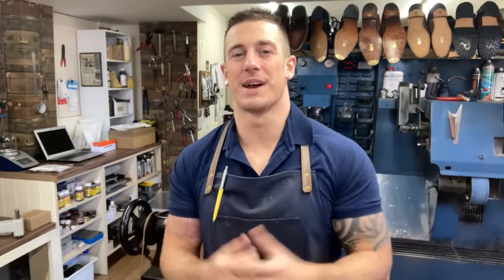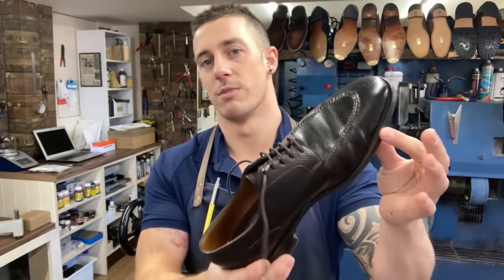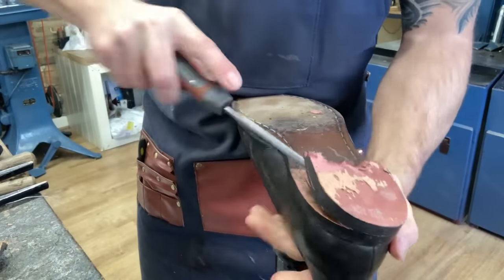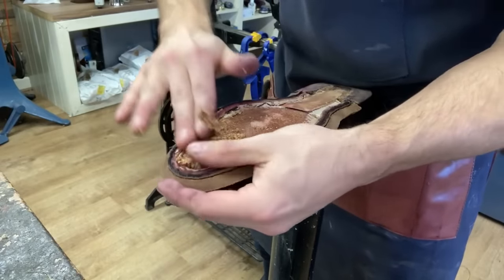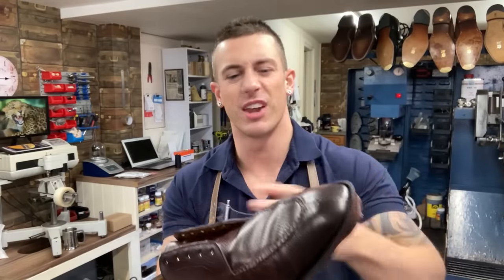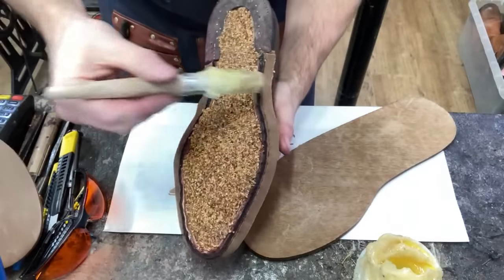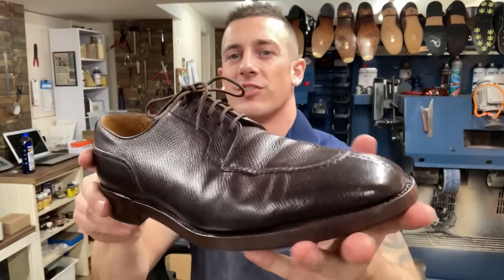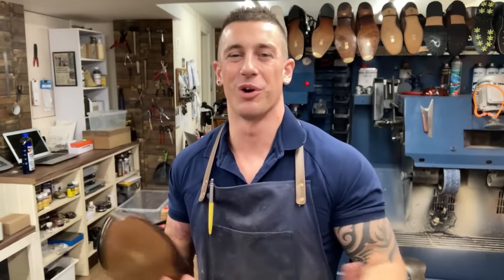Edward Green Luxury Shoe Repair | Plus How we do a hidden stitch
Today we have some luxury Edward Green mens shoes in for full resoles, we're also changing the colour by dying the uppers a new colour. It's an expensive shoe repair with re welting and blind stitching so hope you enjoy the process!

Chapters:
(0:00) Dying the shoe
(8:00) The meat and potatoes
(15:00) Finishing touches